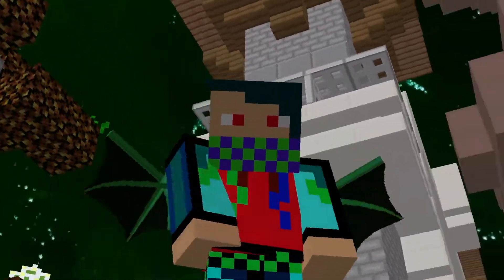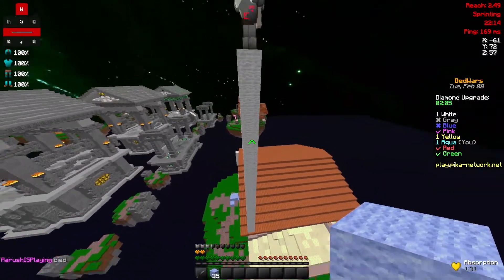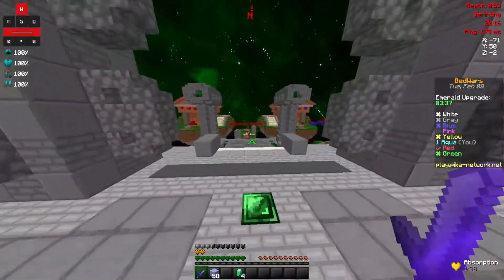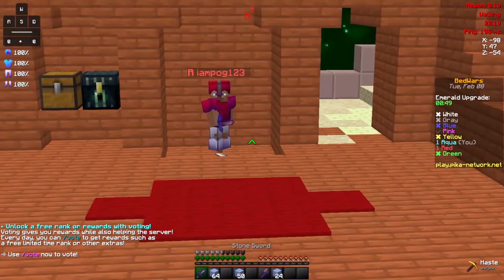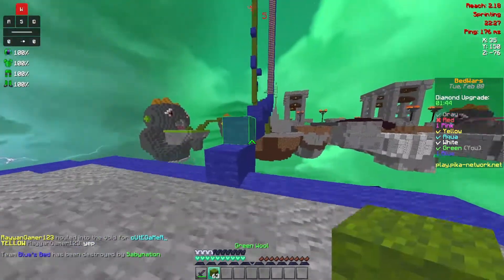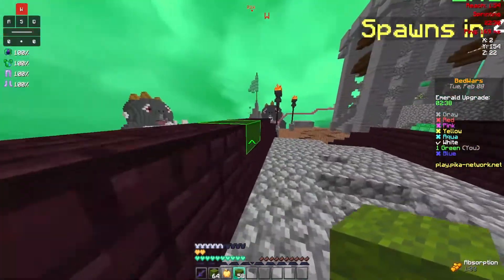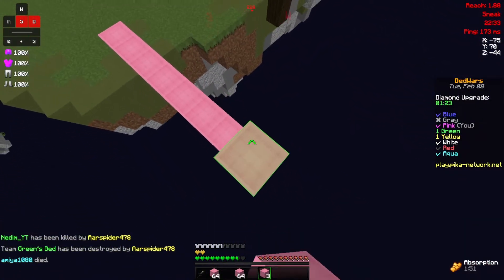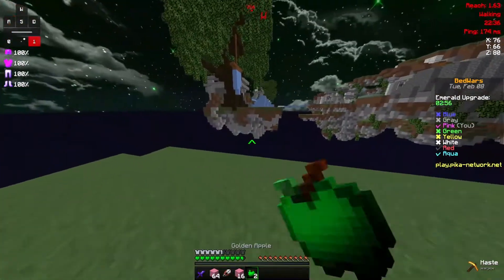Top 3 BEST Green Texture Packs for Bedwars! (FPS BOOST 1.8.9)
In today’s video I show you Top 3 Best Purple Texture Packs for Bedwars (1.8.9)!
This video is a solo commentary of 3 Best Red Texture Packs for Minecraft/Bedwars/Skywars and PVP. This packs are extremely well performing and gives you a lot of Fps boost as most of them are 16x packs.
⭐ Server ip-play.pika-network.net
 | Contents of this video ||
00:00 Intro
00:18 Pack#1 (LaSteves 5k)
04:14 Pack#2 (Foilage 16x)
06:34 Pack#3 (Green Tint 16x)
Peace!!